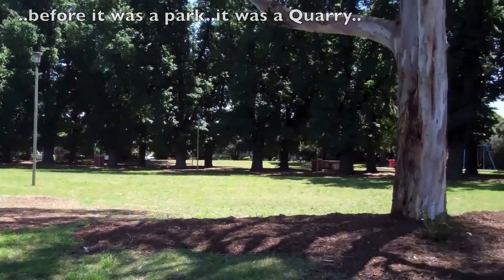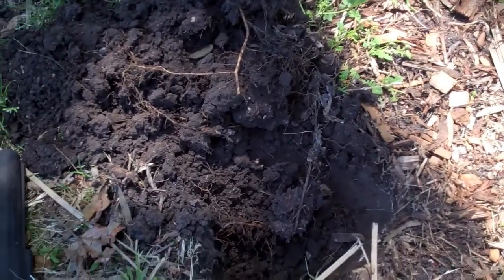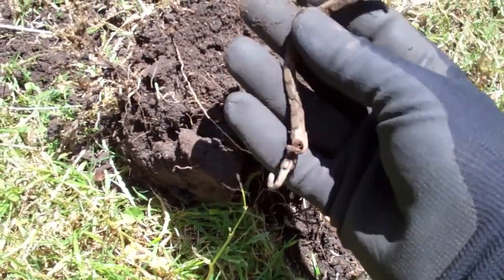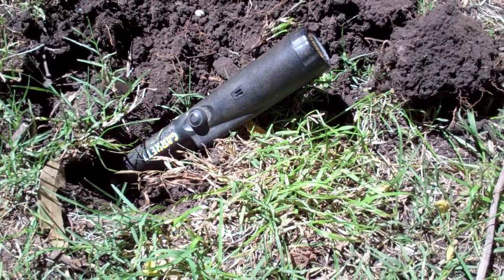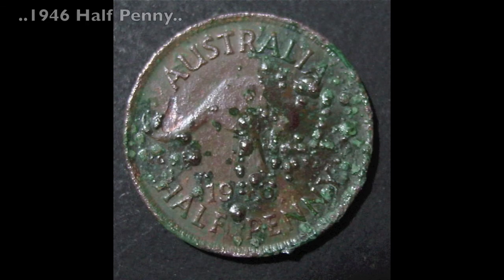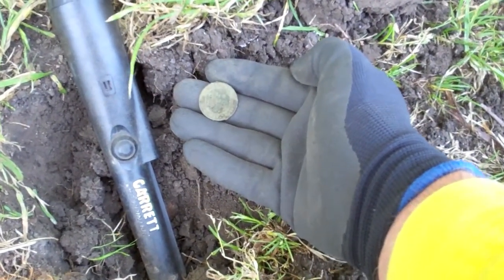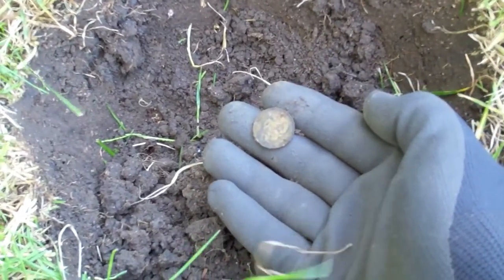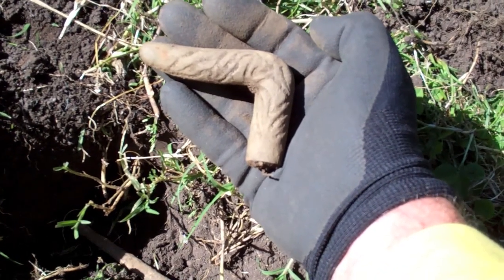Park Detecting - "Big Bullet, Coins & Relics"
Hi all, ..."now that's what I call a Bullet"...along with some other great finds made this a very enjoyable hunt. Cheers all GL & HH